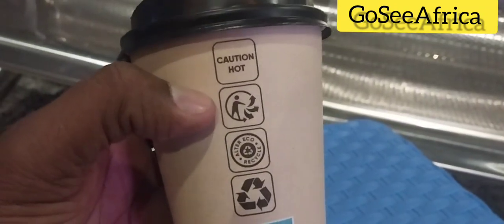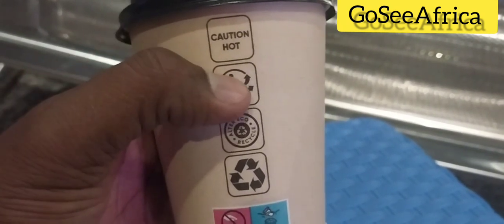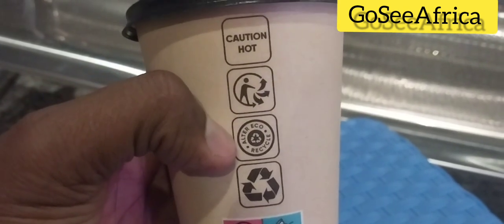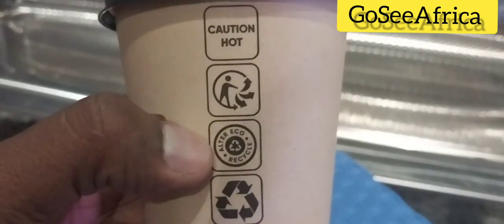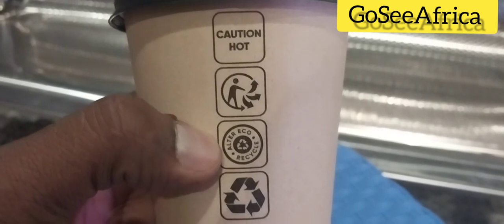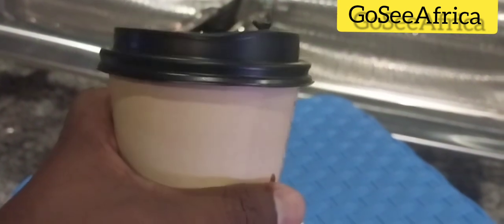Nairobi to mombasa kenya 🇰🇪 by SGR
Kenya one of the fastest growing countries in terms of technology and infrastructure. I took an unplanned trip to the coastal town at night and this happened

Background music;
Goonlife by makaveli 254 @makaveli254official3Subscribe to the channel please
Potential investors, makaveli is looking for management.